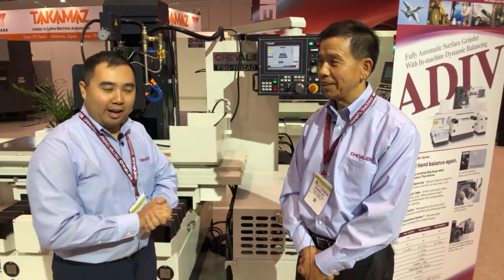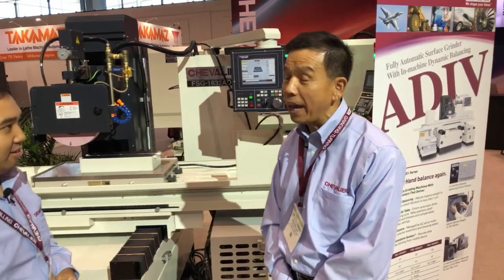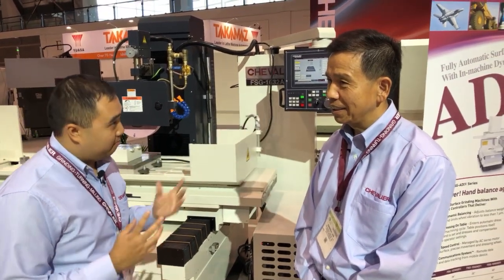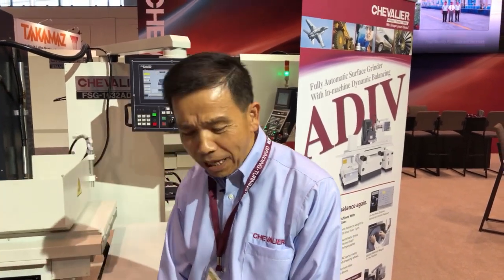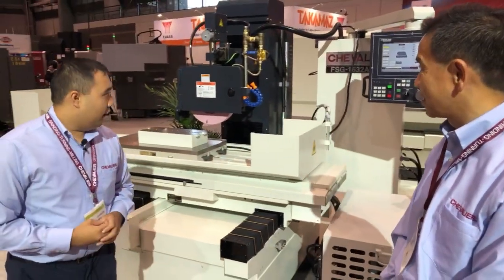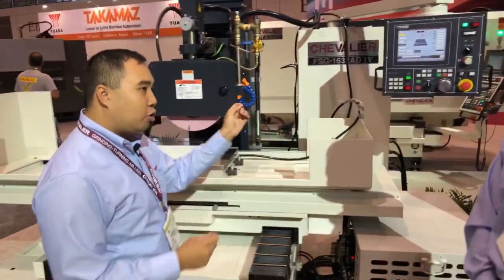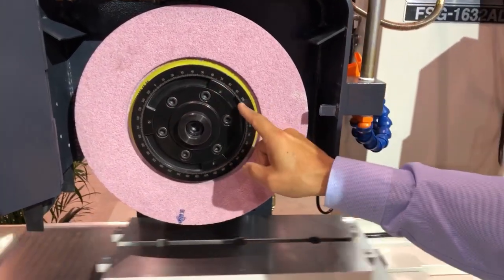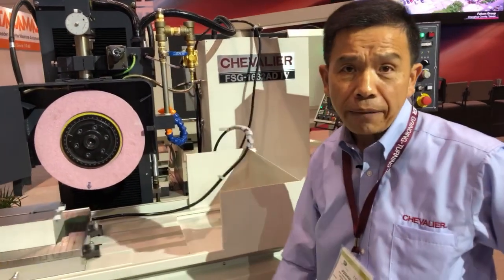Chevalier FSG-ADIV at IMTS 2018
Our VP discusses one of the newest additions to the Chevalier Machinery line of machines. This machine will help you precision grind while never having to hand balance again.

for specific machine information.